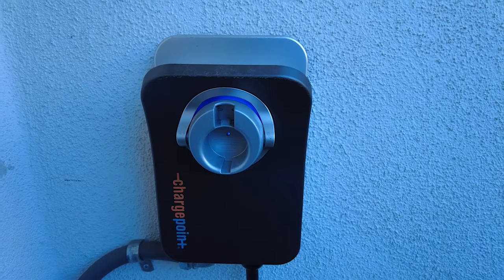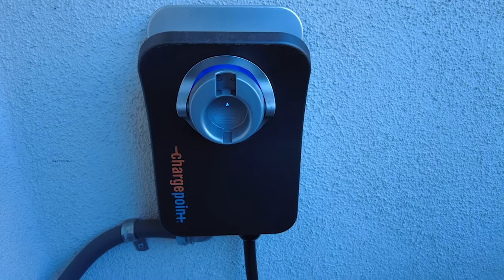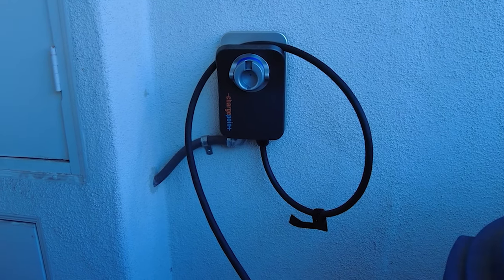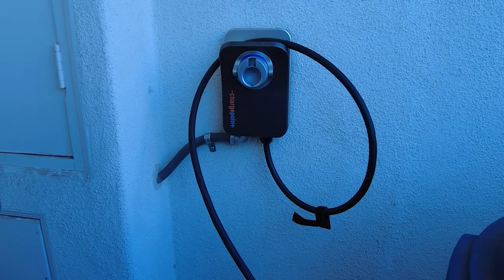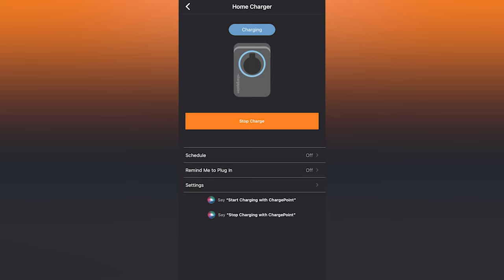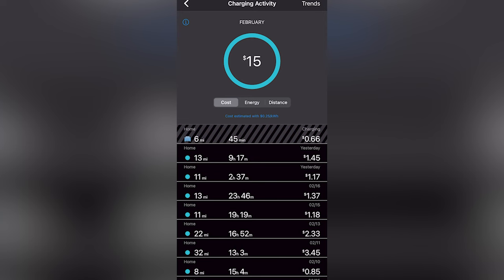ChargePoint Home Flex Electric Vehicle (EV) Charger: WORTH IT? (2023 review)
As an EV owner, you know that finding a reliable and efficient charging station can be a challenge.
That's where the ChargePoint Home Flex Electric Vehicle Charger comes in.

ChargePoint Home Flex Electric Vehicle (EV) Charger, 16 to 50 Amp, 240V, Level 2 WiFi Enabled EVSE, UL Listed, ENERGY STAR, NEMA 14-50 Plug or Hardwired, Indoor / Outdoor, 23-foot cable , Black

This level two EV charger provides up to 50 amps of current and has a J 1772 plug, making it compatible with most electric cars on the market.

Importance of ChargePoint Home Flex Electric Vehicle (EV) Charger: First and foremost, it saves you time and money.

Instead of having to go out of your way to find a public charging station, you can simply plug in your car at home and let it charge while you sleep or go about your day.

Plus, home charging is often less expensive than public charging, which can save you a significant amount of money in the long run.

Not only is having a home EV charger convenient and cost-effective, but it's also better for the environment. By charging your car at home, you're relying less on fossil fuels and reducing your carbon footprint.

Great Features of the ChargePoint Home Flex Electric Vehicle (EV) Charger:
Compatibility with different electric vehicles

First up, this charger is compatible with a wide range of electric vehicles.
Whether you have a Tesla, Nissan Leaf, Chevy Bolt, or any other popular EV model, the ChargePoint Home Flex should work seamlessly with your vehicle's charging port.

Flexible installation options
One of the best things about this charger is its flexibility when it comes to installation.
You can mount it on a wall, post, or pedestal, depending on what works best for your home setup.
Plus, it comes with a 23-foot charging cable, so you have some leeway when it comes to parking your vehicle and still being able to charge it.

Charging speed and efficiency
When it comes to charging speed and efficiency, the ChargePoint Home Flex doesn't disappoint.
 It's a level 2 charger that can provide up to 50 amps of current, which means it can charge your EV much faster than a regular wall outlet.
That means you'll be spending less time waiting for your car to charge and more time on the road.

Safety features
Of course, safety is always a top priority when it comes to any electrical device.
The ChargePoint Home Flex has a number of safety features built in to give you peace of mind.
For example, it has an automatic shut-off feature that stops charging if there's a problem with the electrical supply or if the charging cable is damaged.
It also has protection against overcurrent, overvoltage, and short circuits.

Connectivity Option
Finally, the ChargePoint Home Flex comes with connectivity options that allow you to monitor and control your charging from your smartphone or other devices.

This can be particularly handy if you need to keep an eye on your charging progress or adjust the charging schedule.

With the ChargePoint app, you can easily locate and access other ChargePoint charging stations if you need a quick top-up on the go.

👉Equipment used in my videos and some of my favorite things-

📞Make Money Online with Ease: Our Facebook Group Will Help You Reach Your Financial Goals